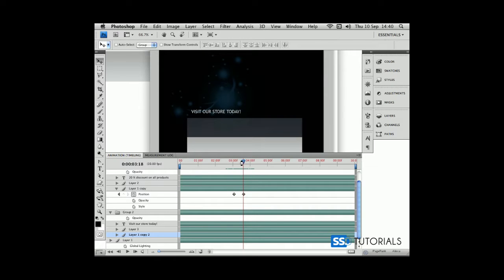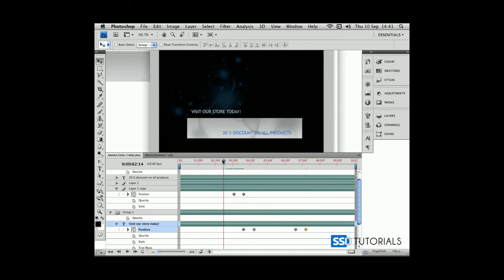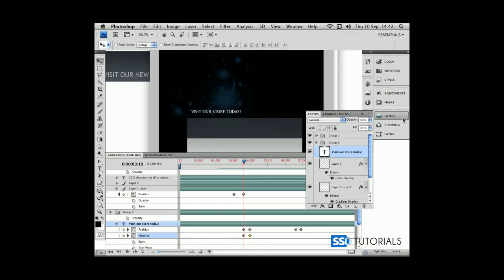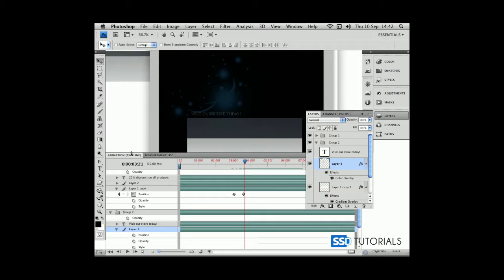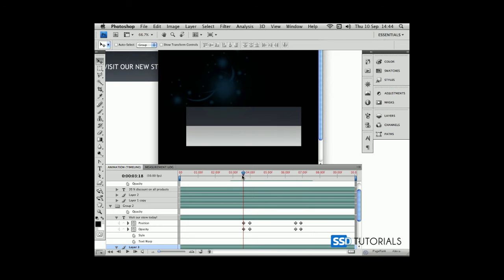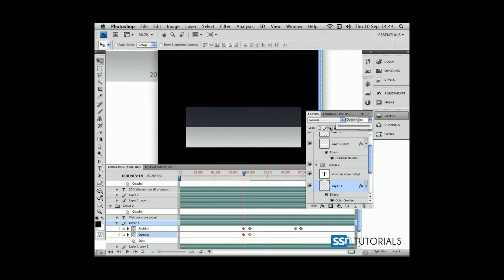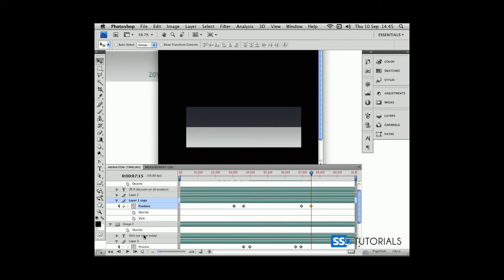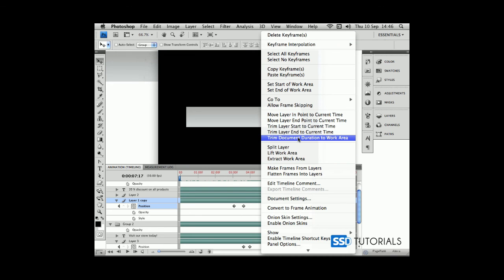03: Second screen animation